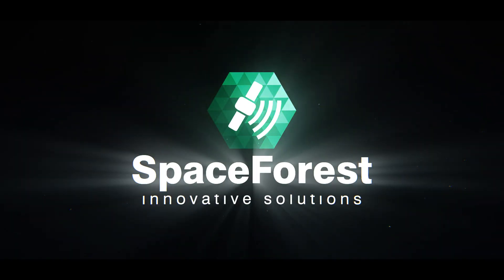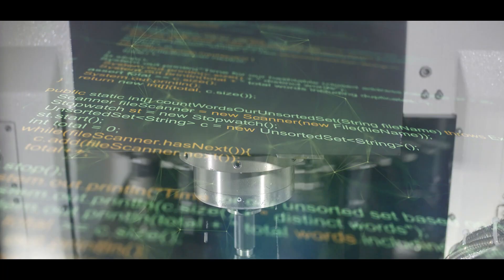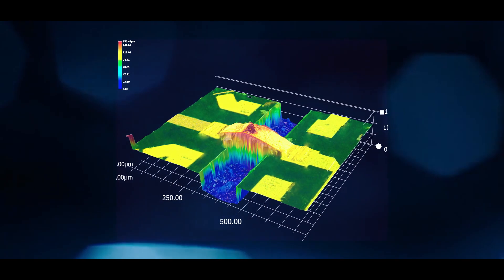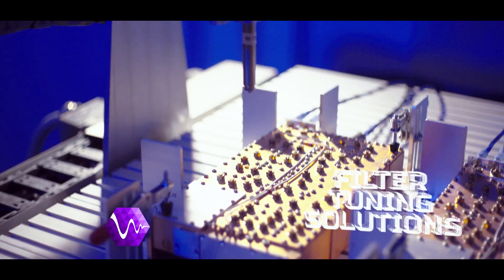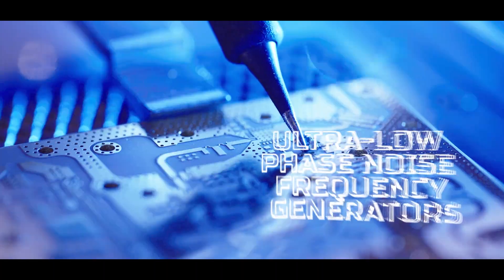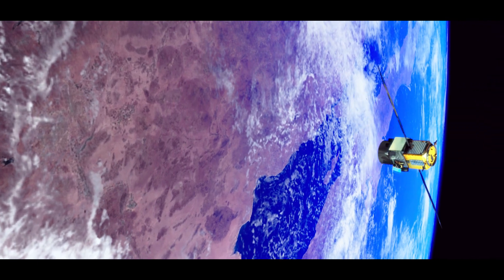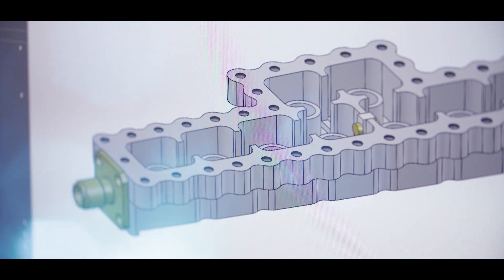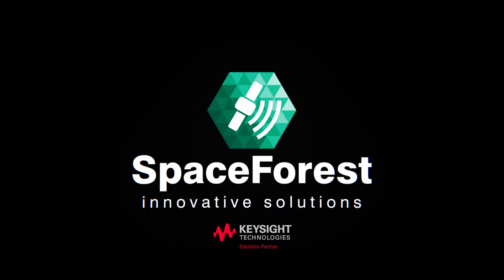2021 SpaceForest company introduction: Space Projects and cooperation with ESA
SpaceForest: Projekty kosmiczne i współpraca z Europejską Agencją Kosmiczną.